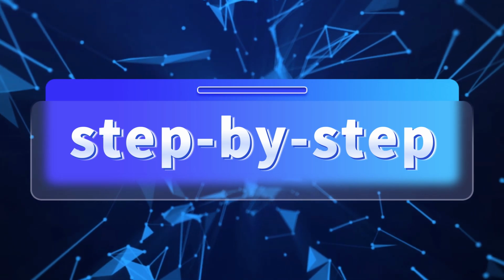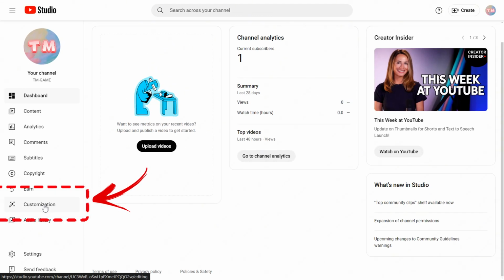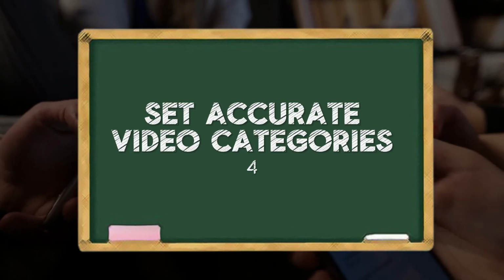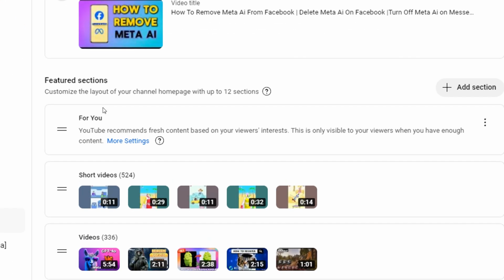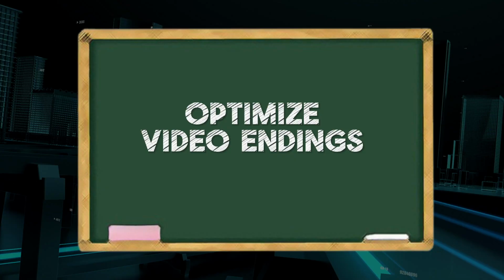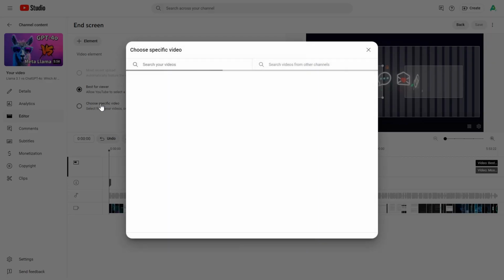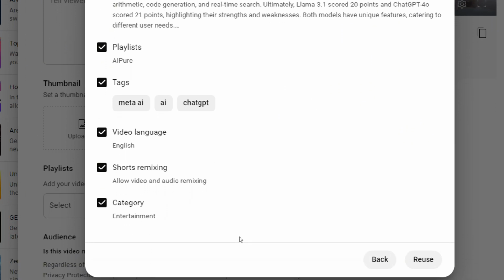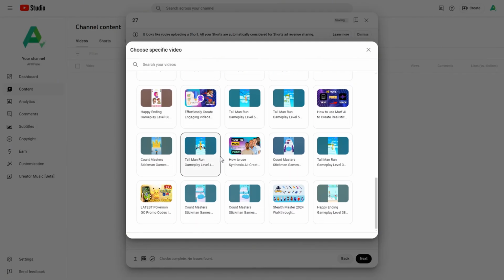Top 10 YouTube Settings to Make Your Channel Go Viral in 2024 | New Best Tutorial for Beginners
In this video, we discuss 10 essential YouTube settings that can significantly enhance your channel’s performance. From enabling Creative Commons licenses to optimizing video keywords, setting accurate categories, and utilizing YouTube Shorts, these tips will help you attract more viewers and boost engagement. Implement these strategies for success on YouTube 2024!

Chapters:
00:00 Intro
00:17  Setting 1
00:37  Setting 2
00:57  Setting 3
01:20  Setting 4
01:38  Setting 5
01:55  Setting 6
02:13  Setting 7
02:46  Setting 8
03:04  Setting 9
03:28  Setting 10

🔥 Here are the direct links to download YouTube:
APKPure:

✅ How To Use Krea AI Video Generator | 2024 NEW BEST AI Tutorial | Free AI Tools | Step by Step Guide ➜
package name: com.google.android.youtube